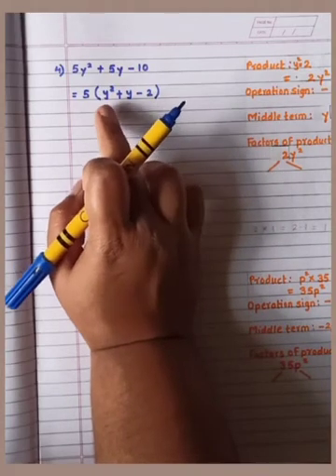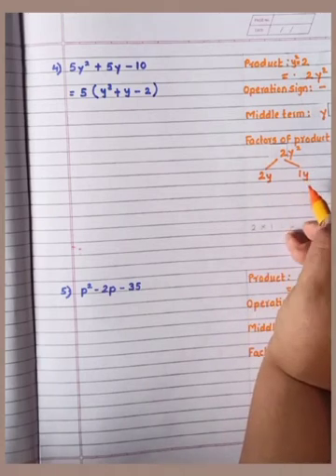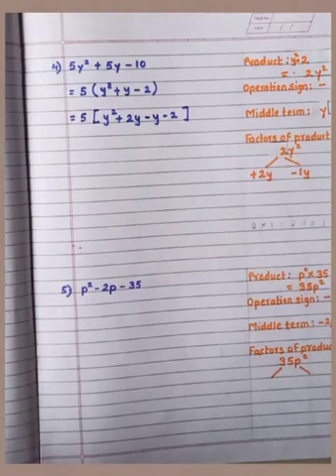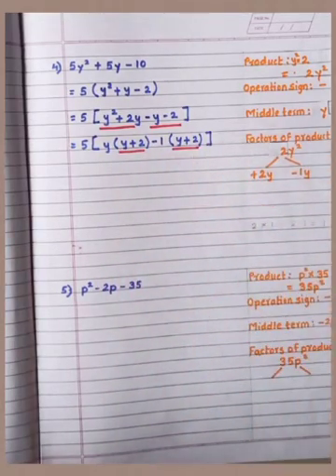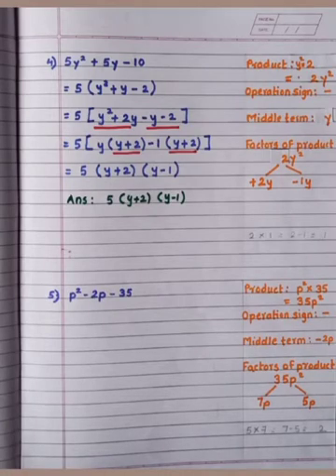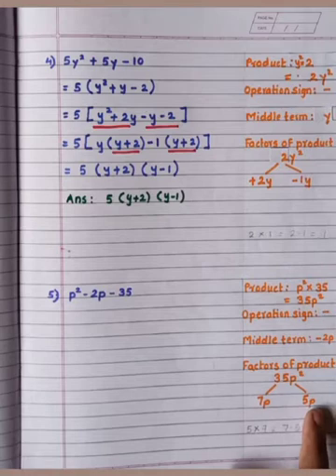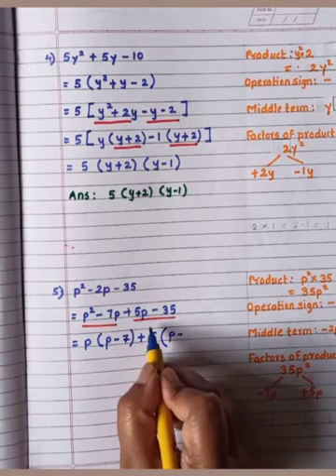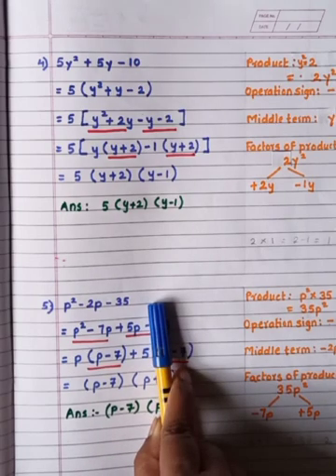Std 8, Maths : L 6: Fractions of Algebraic Expressions Part 4